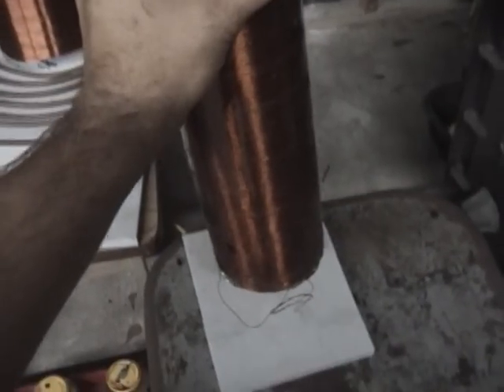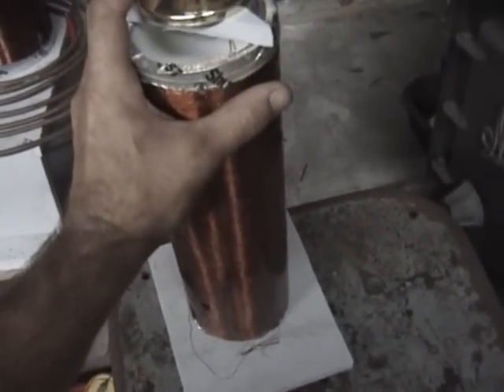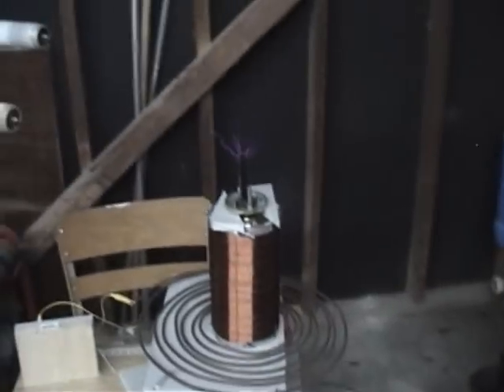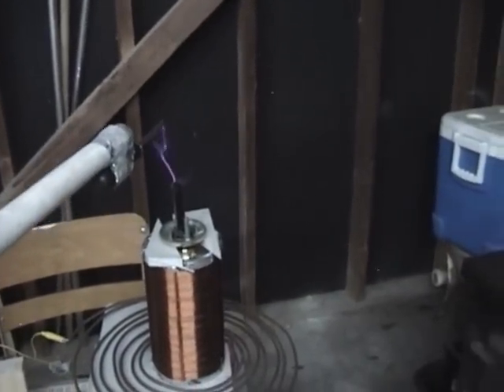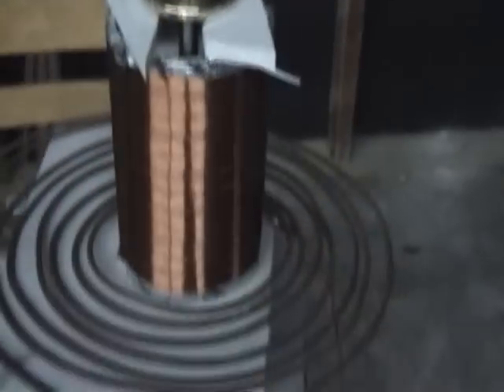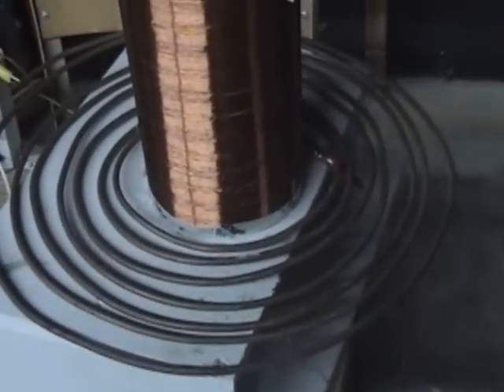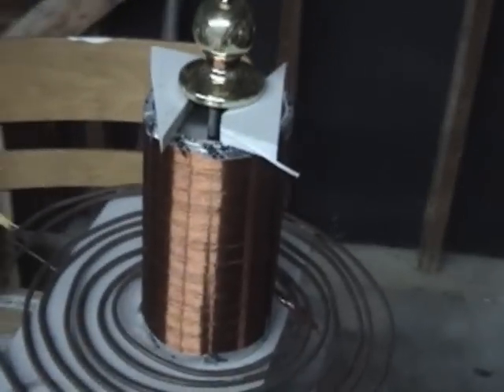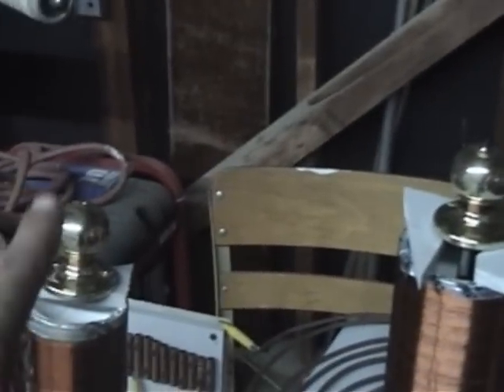Tesla Coil Build pt4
I wound a new secondary, that is 12" tall and 4" wide, plenty of turns to lose count...
in this video i show how my old secondary is picking up energy from the  transmitter/tesla coil.
i also show a peak of a new rotary spark gap im experimenting with with.